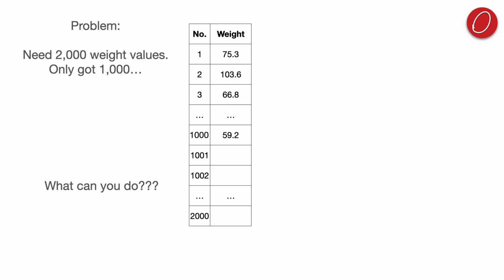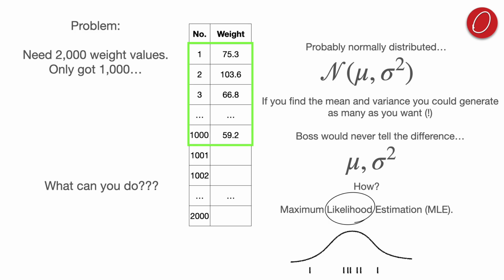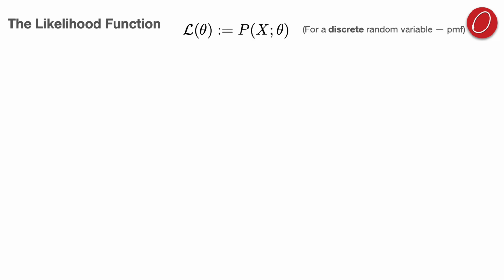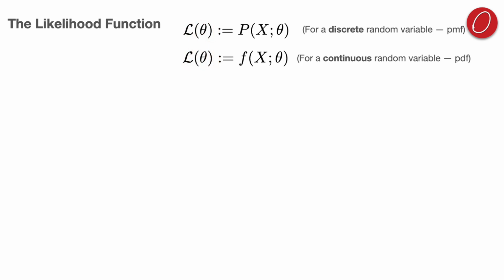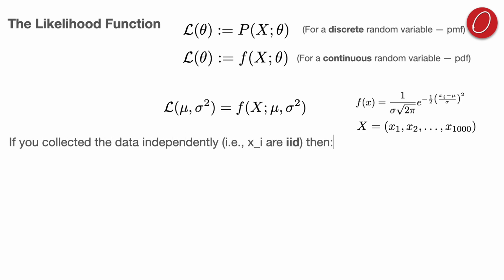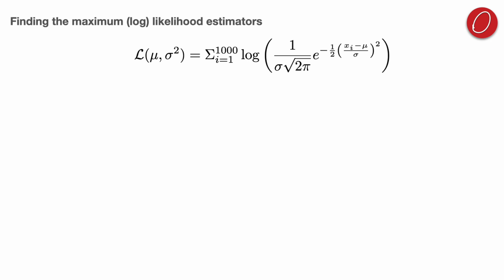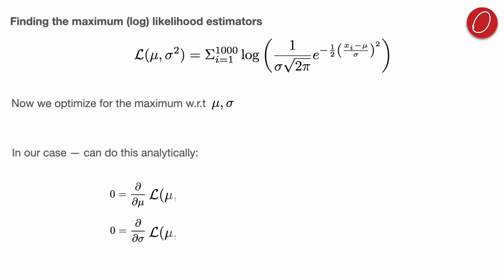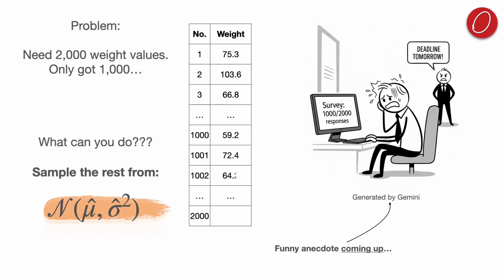Maximum Likelihood Estimation -- intuitively and formally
Maximum Likelihood Estimation (MLE) is one of the core ideas behind modern AI systems.

In this video, you’ll learn it from scratch—both intuitively and mathematically—using a simple normal distribution example in just 5 minutes.